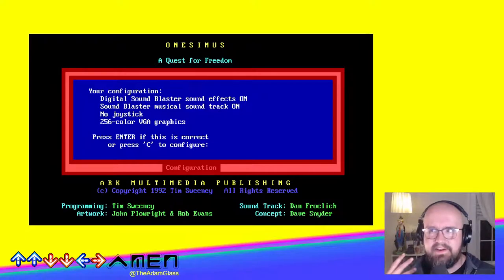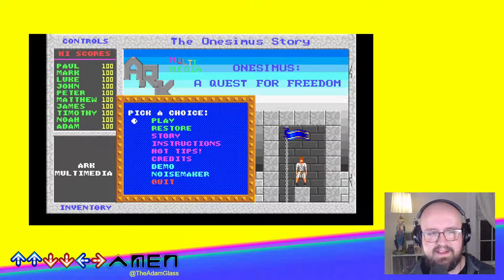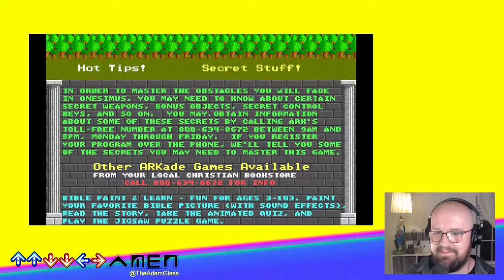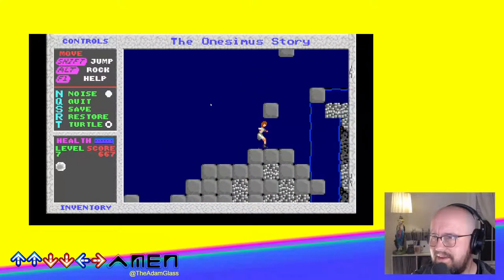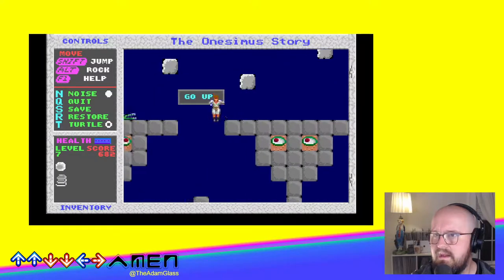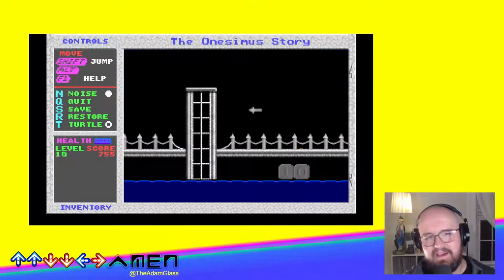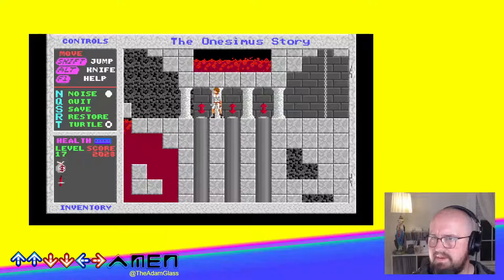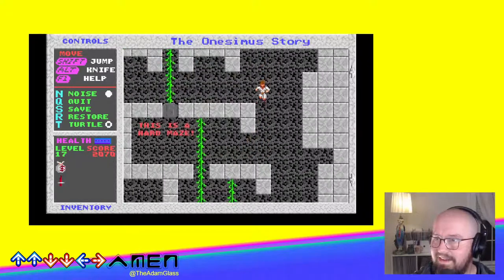Let's Play: Onesimus: A Quest for Freedom (1992)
Hello Christian Gamers! Up Up Down Down Left Right Amen is dedicated to playing Christian video games and to talking about them as games and as theology. (Most are bad at both, and I am bad at playing them.)

This week I am playing Onesimus: A Quest for Freedom from Ark Multimedia Publishing. Put out in 1992 this game is a reskin of Jill of the Jungle from Epic Games, and as such is technically programmed by Tim Sweeney so that is prestige right there. This game tells the backstory to Paul's Epistle to Philemon via a sidescrolling platformer. While the game sends Onesimus on a literal quest for freedom via platforming, it ends with a spiritual freedom in Christ, and just to be clear, the Gospel of Jesus is about material freedom, too. Jot that down.

Join the weekly stream live at 9pm eastern on Mondays